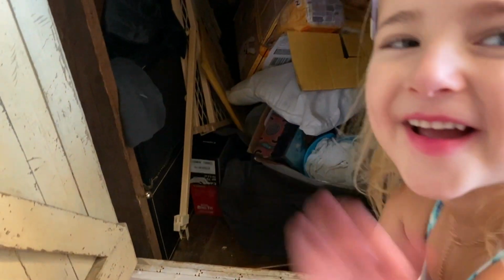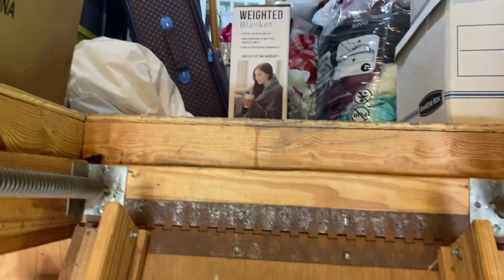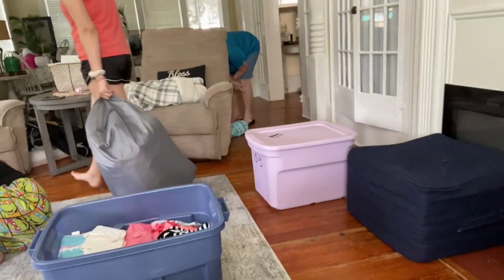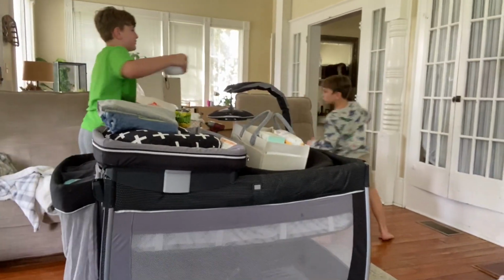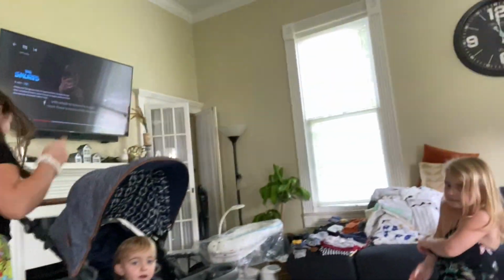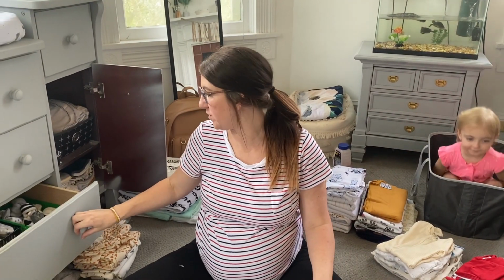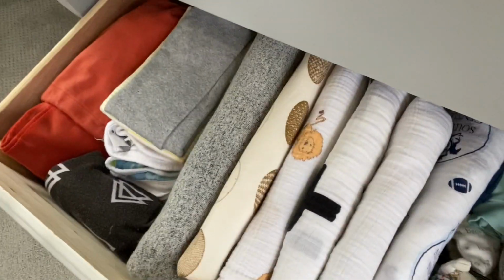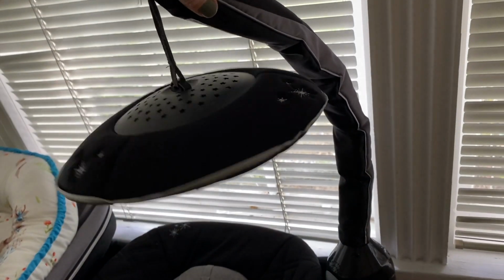Baby Prep || Getting ready for baby #8 || Nesting mode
Hi friends...Things have been VERY busy over here at the Michel house. Today come along as we all work together to get all the things ready for our little one. It ended up taking us two days to finish it all, but we are ready now. I hope you enjoy! Be blessed, Peace.

Check me out on Instagram @amber michel_23

Tommy
Amber
Addy-17
Mia-Klair-15
Trinity-12
Joshua-10
Samuel-8
Stella-4
Magnolia-2